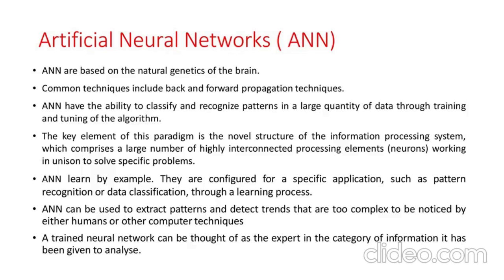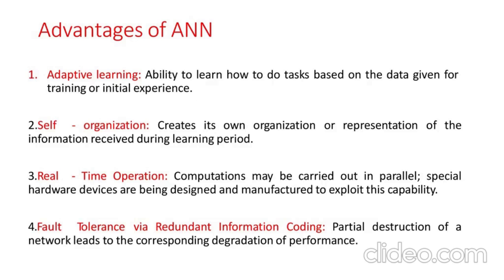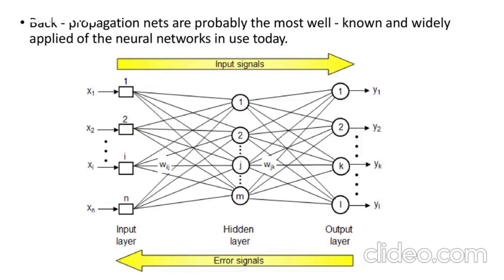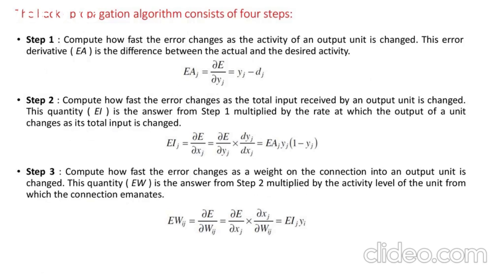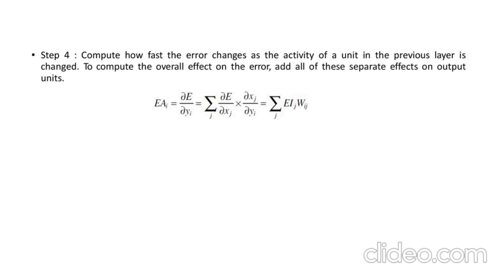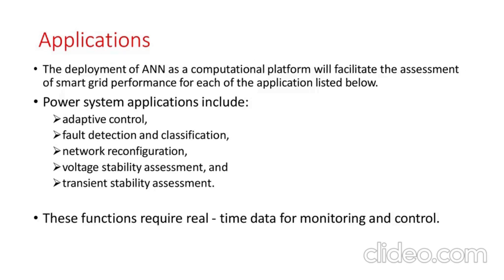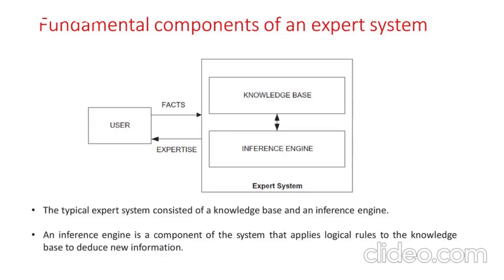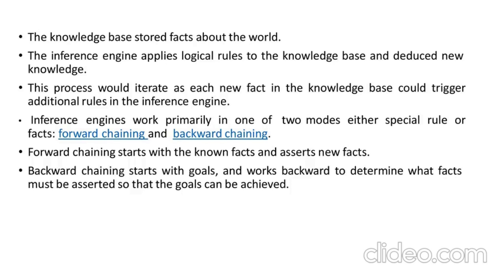September 23, 2022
unit-2ppt31bysh-1-vcpuizxi_LfcaRAMP (1).mp4